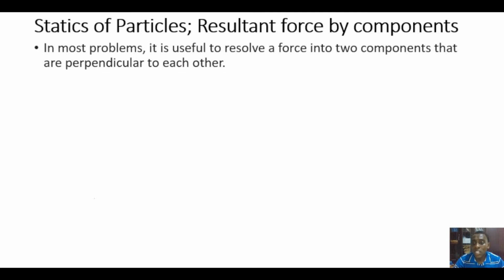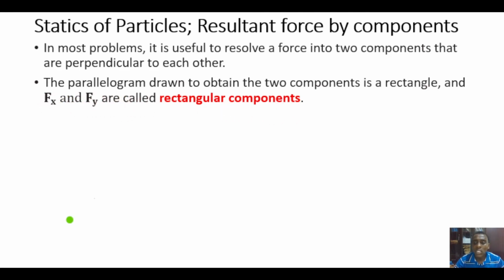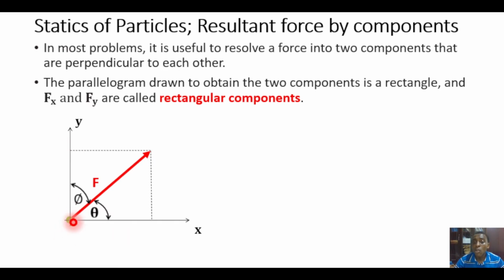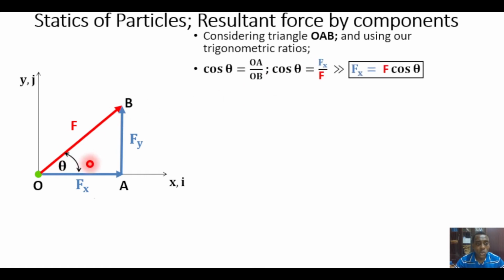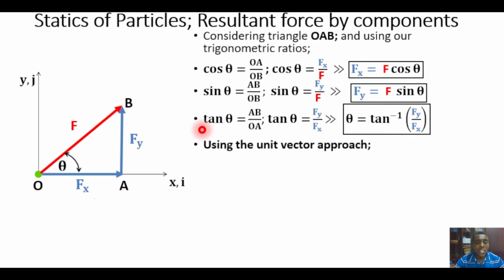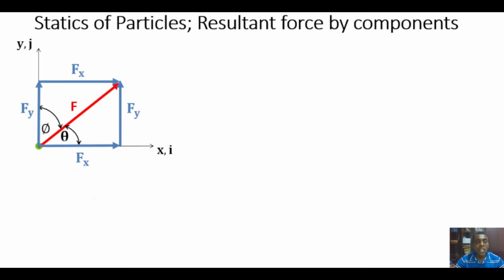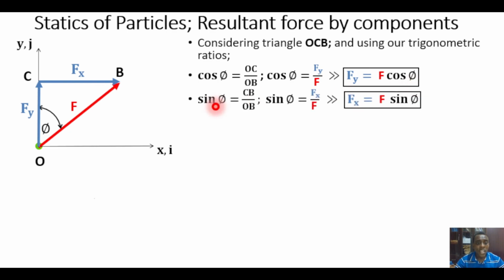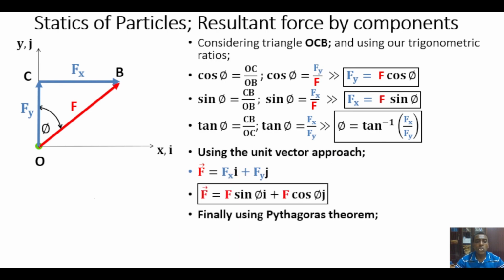Resolution of forces 1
In this video, you will learn how to resolve a given force into x and y components using the trigonometric ratios as well as the unit vector approach.